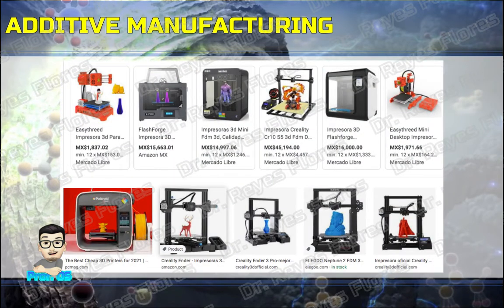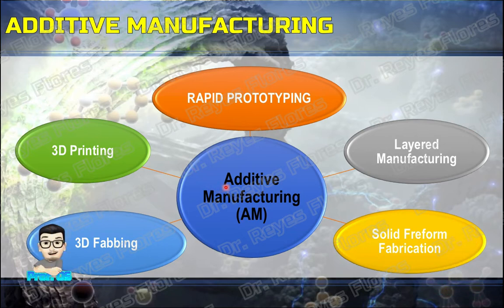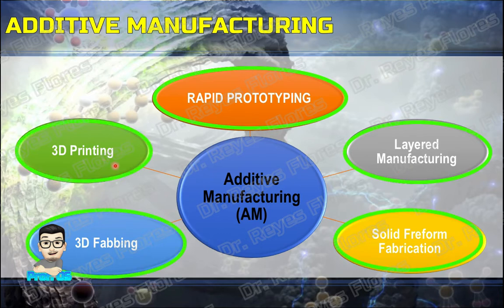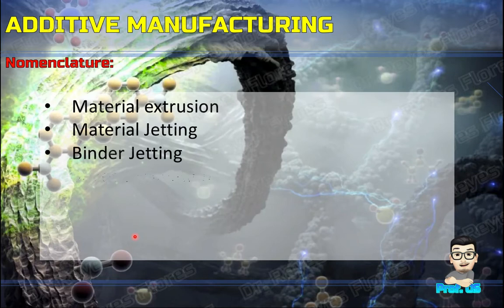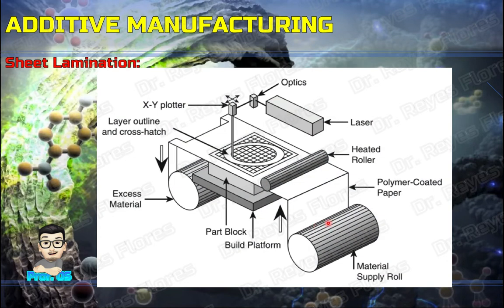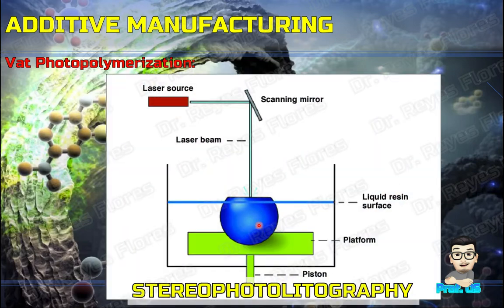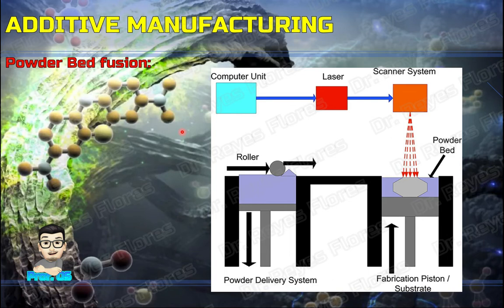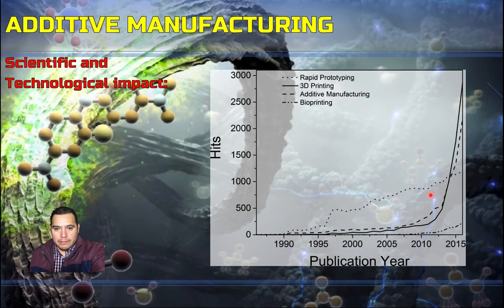POLYMERS FOR 3D PRINTING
Its an introduction video for 3D printing techniques, using polymers.